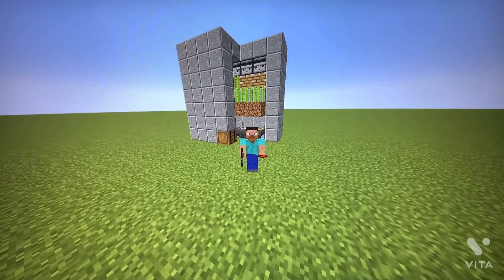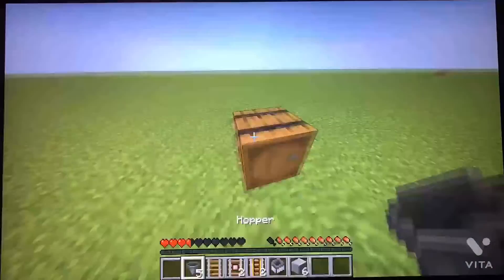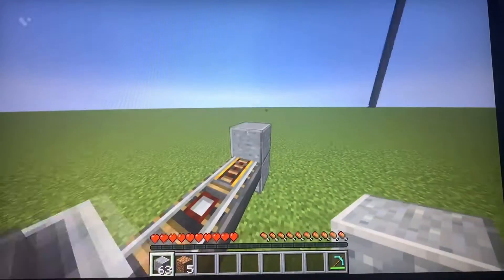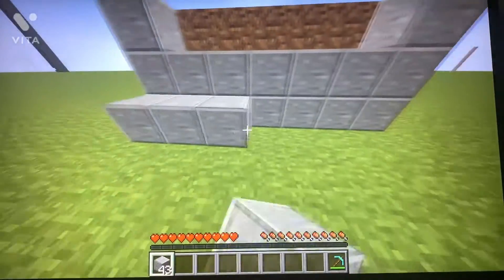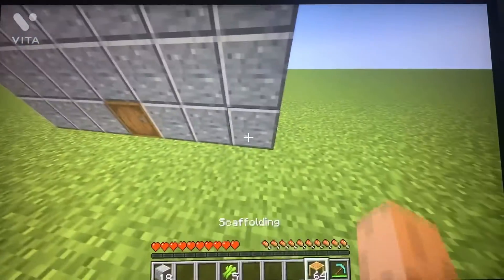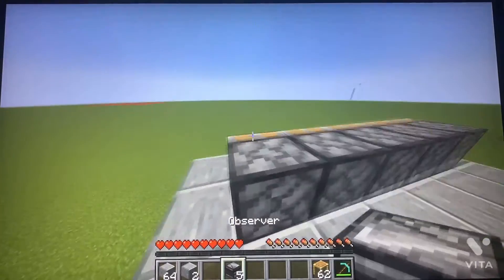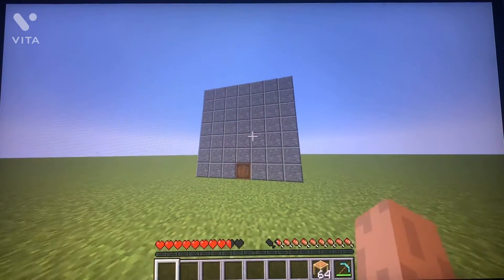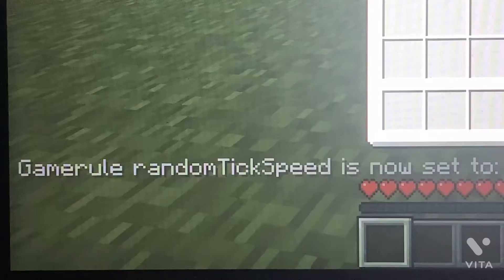Automatic Sugarcane Farm ✔️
This is how to make an automatic sugarcane farm in Minecraft! I hope you enjoy this tutorial, and that it helps you in the future! It requires very easy to get resources, with the hardest probably being observers, which need quartz. Still, quartz is easy to find as long as you have access to the nether. Once it’s made, it doesn’t need any extra items to work. It will just make sugarcane on its own!